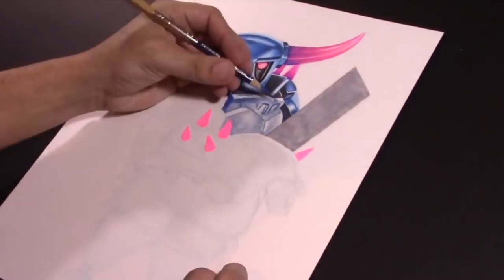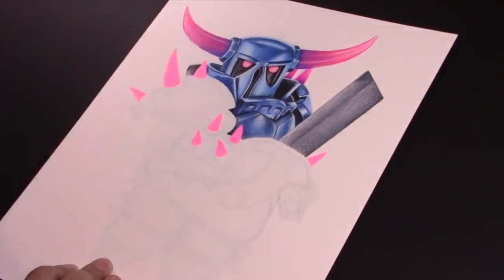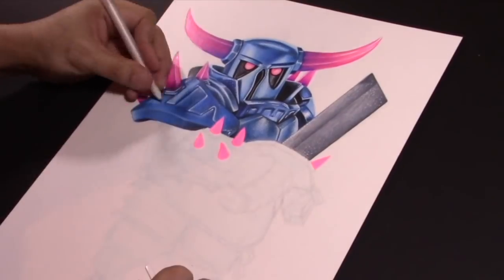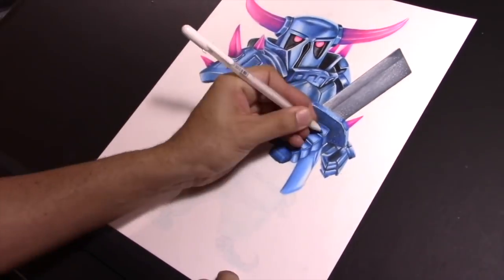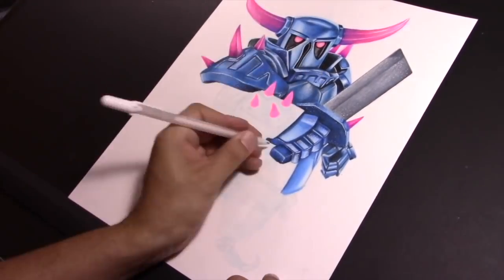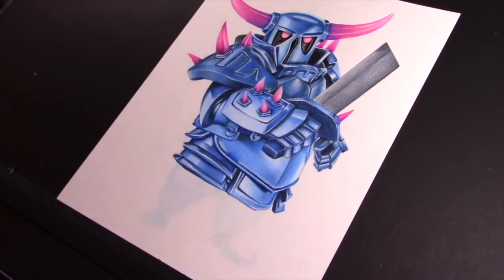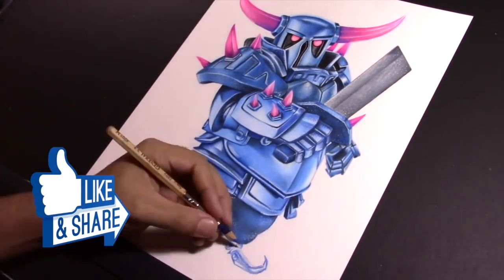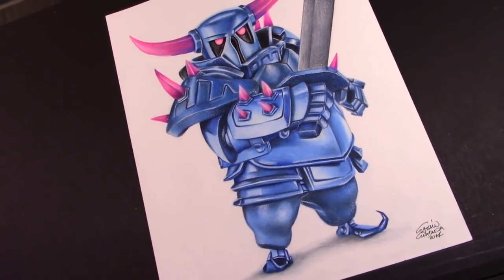COMO DIBUJO AL PEKKA DE CLASH ROYALE - Trada Art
¡Hola a todos! Espero que estén bien. Los invito a mirar el proceso de como dibujé al PEKKA  del famoso juego CLASH ROYALE. ¡Espero que les guste!

Materiales:
Lápices de colores PRISMACOLOR
Marcadores PRISMACOLOR

Tiempo que tomo hacer este dibujo:
Aproximadamente 12 horas

Title: Letting Go
Artist: The Loyalist
Genre: Dance & Electronic
Mood: Bright